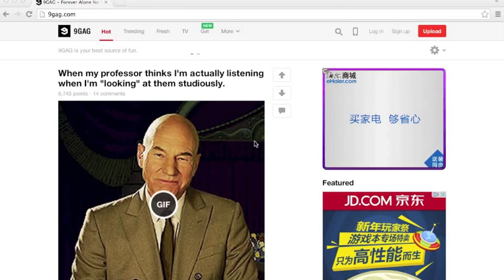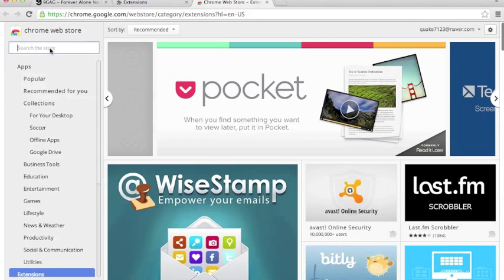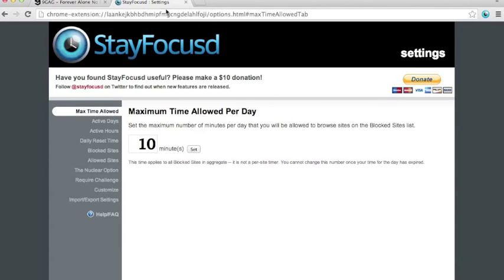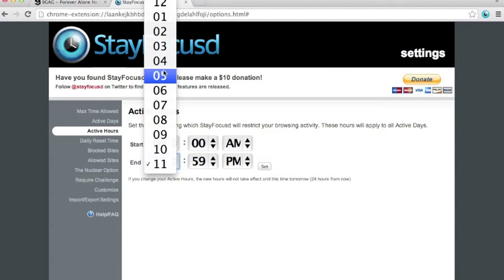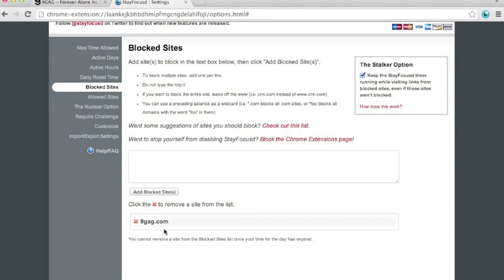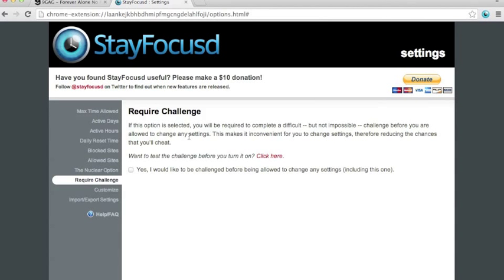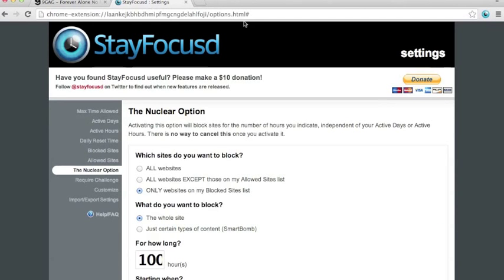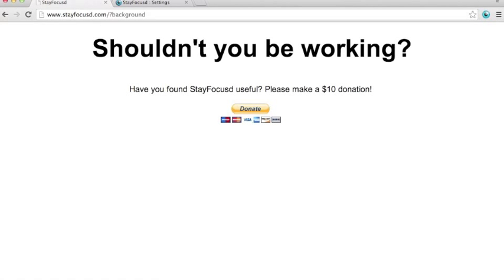Stayfocusd Tutorial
This is a tutorial on how to download and use Stayfocusd, a web browser extension that allows you to limit the time spent on unwanted sites